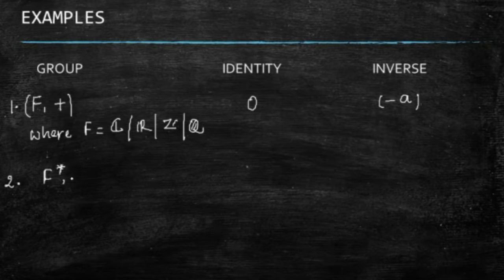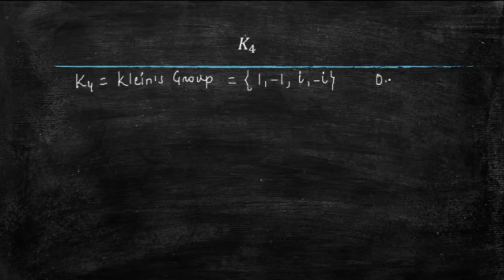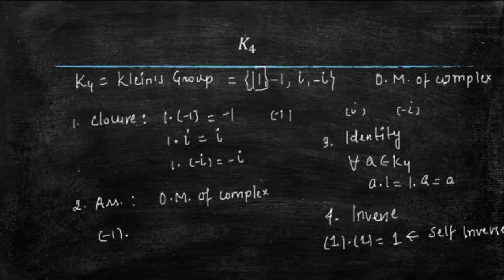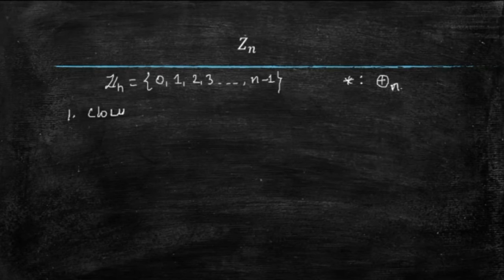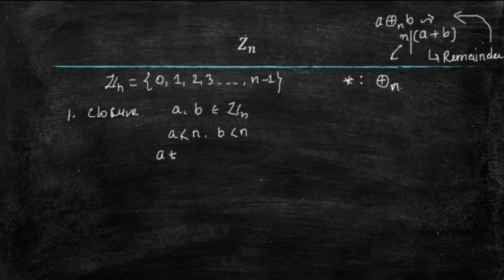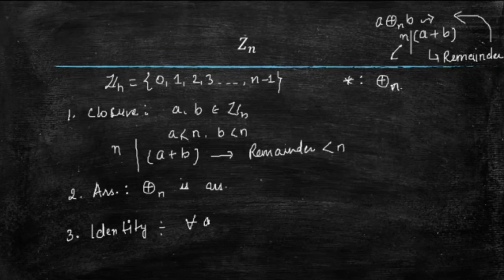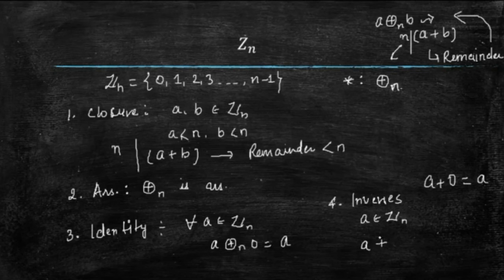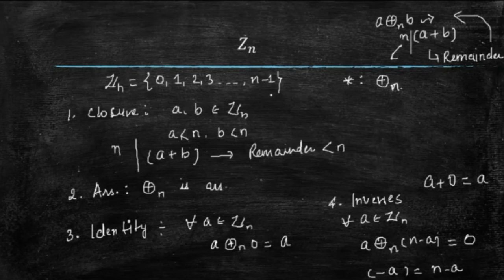Important groups we should know|examples|Beginners guide to Group theory|lect 10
Hey all

Here is the links to all my content

PmNoRTi0MDwe4beD_u4ZXX-nUc0W1ms